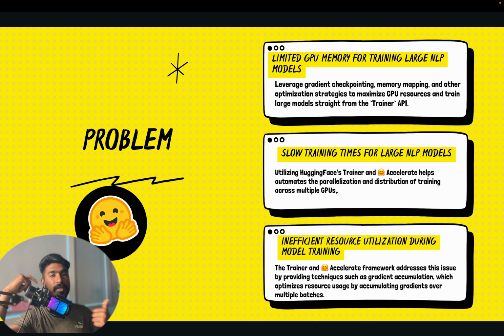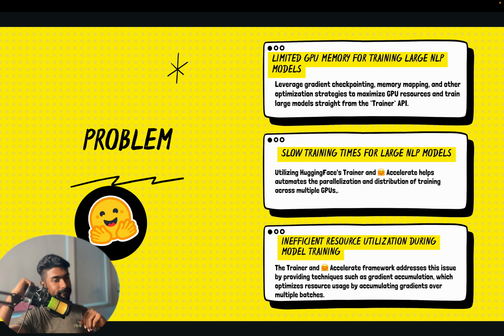Optimize NLP Model Performance with Hugging Face Transformers: A Comprehensive Tutorial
Welcome to this YouTube tutorial on optimizing NLP model performance with Hugging Face Transformers! In this comprehensive guide, we'll explore the power-packed techniques and strategies provided by Hugging Face to enhance the efficiency and speed of your NLP models.

Are you tired of facing challenges when training large NLP models? Do you struggle with limited GPU memory and sluggish training times? Look no further! In this tutorial, we dive into the world of performance optimization, teaching you how to reduce memory footprint and accelerate training using Hugging Face Transformers.

Throughout this tutorial, I'll walk you through the integration of Hugging Face's Trainer and 🤗 Accelerate, enabling you to overcome memory limitations and leverage the full potential of your GPUs. You'll discover optimization techniques such as gradient checkpointing, memory mapping, and gradient accumulation, which will revolutionize your NLP model development.

With the step-by-step guide, you'll gain the knowledge and skills necessary to streamline your NLP projects and achieve remarkable results.

Don't miss out on this opportunity to master performance optimization with Hugging Face Transformers. Let's optimize NLP model performance together!